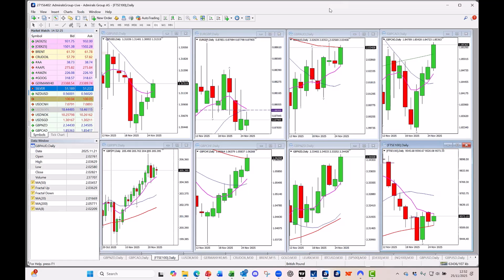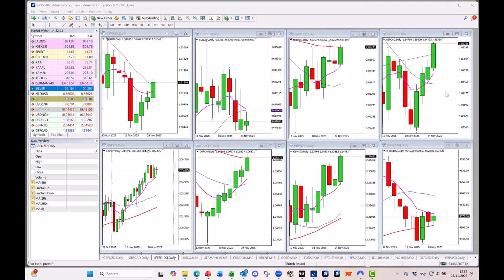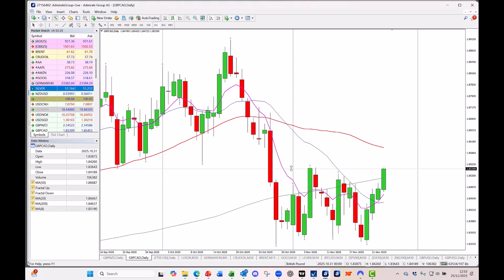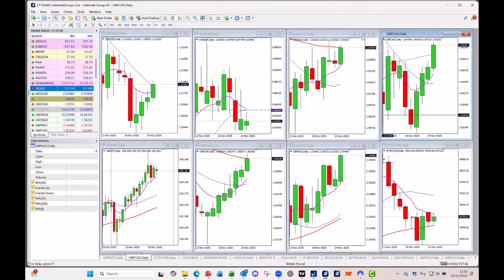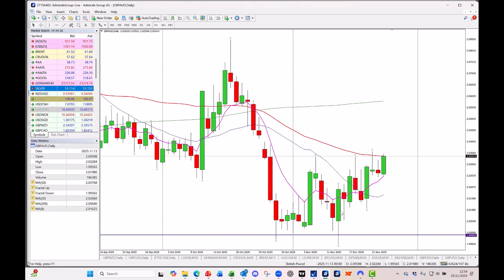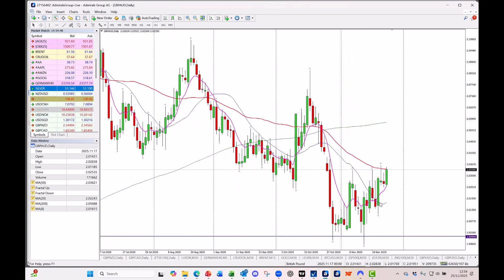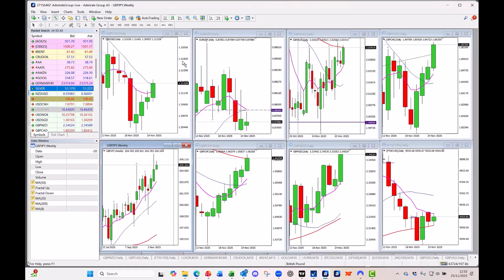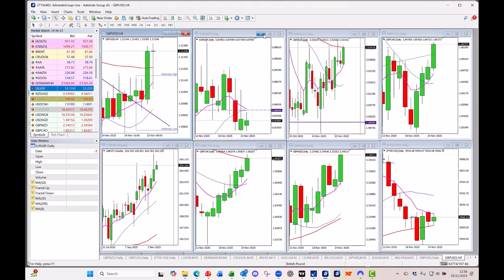25th November - Stage 2 Snippet of GBP analysis. VTP Stage 2 Weekly Call #172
Individual Snippets from the VTP Stage 2 Technical Tuesday Weekly Call regarding analysis of GBP.